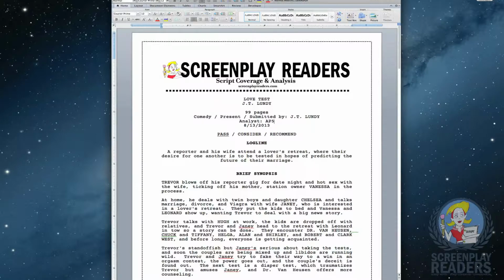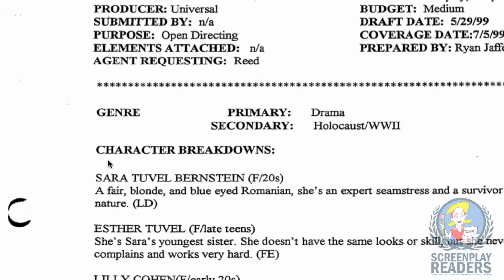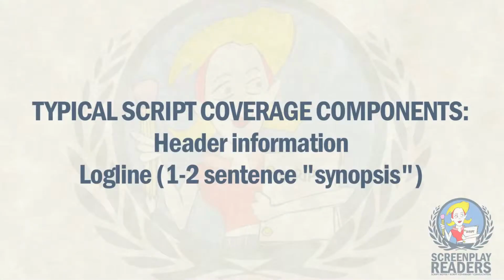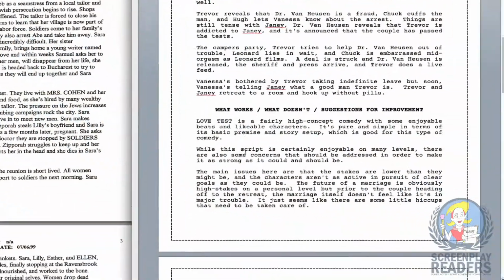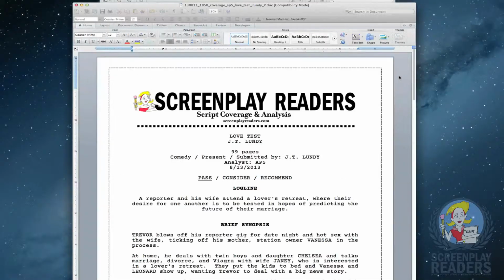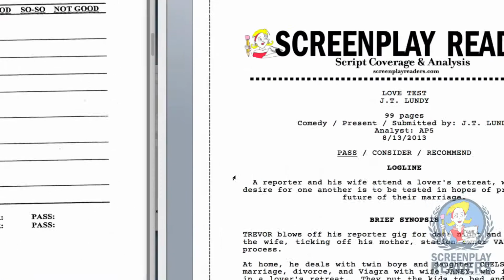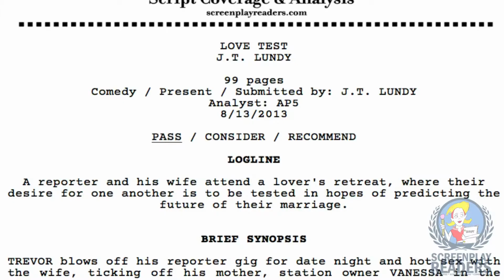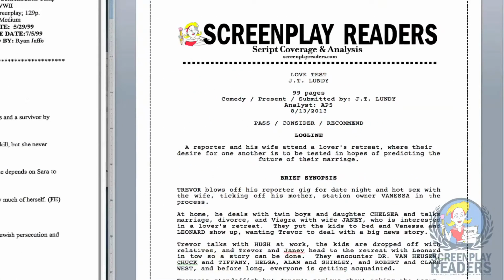Script Coverage - What is script coverage?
Script coverage is used by producers, studios, agents, and name talent, to quick gauge the quality of a script or screenwriter, prior to spending time to read the full script, and it's usually performed by development staff or assistants. Here I describe how it's used, what it looks like, and a general overview of how it's written. Courtesy of Screenplay Readers.